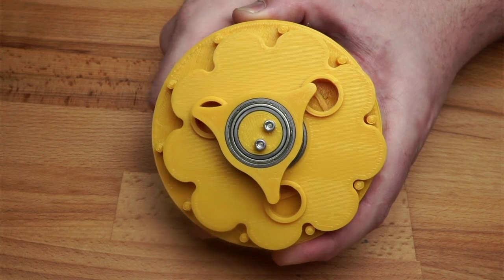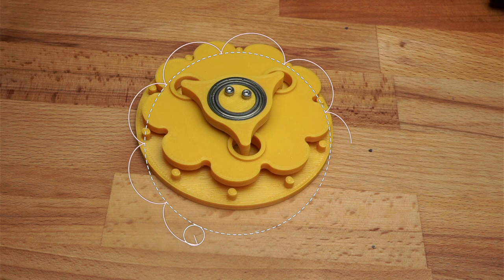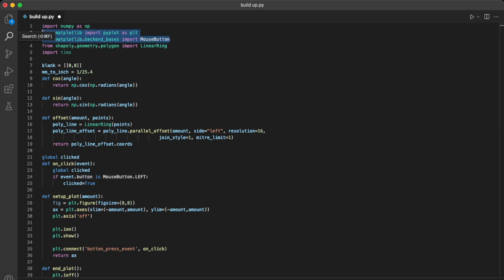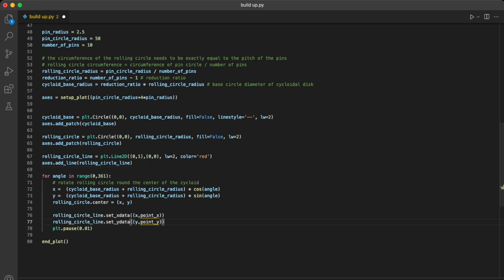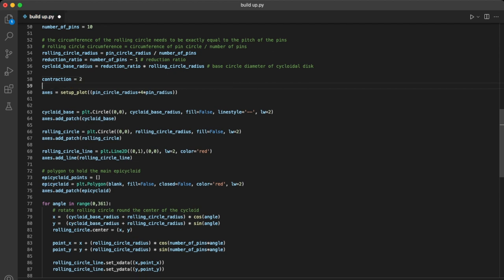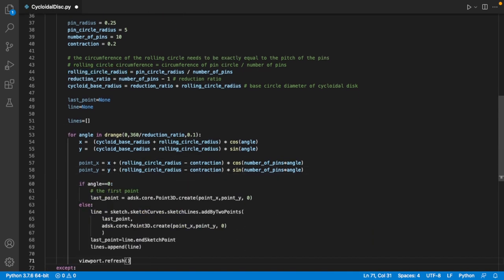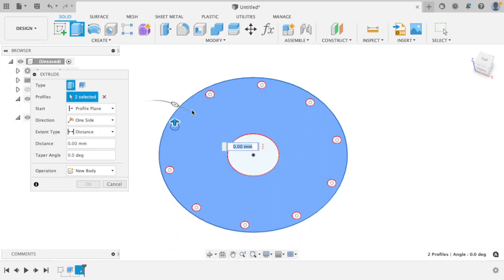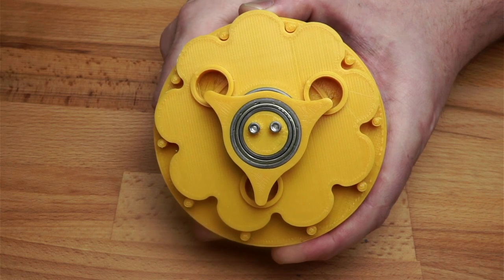Designing a cycloidal drive in Python and Fusion 360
How to design a 3d printed cycloidal drive or reducer from the ground up using Python and Fusion 360 scripting.

These are the supplies i used:
Thin wall bearings
1.75mm PLA+ filament